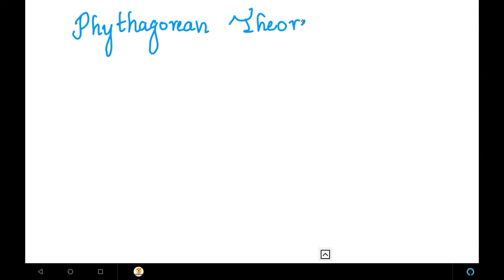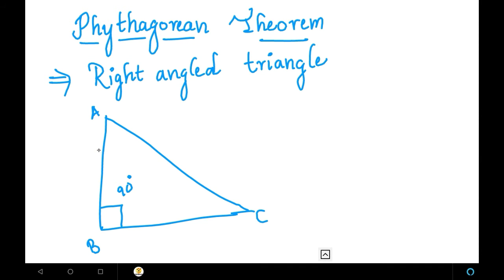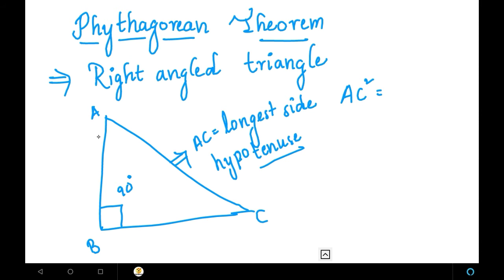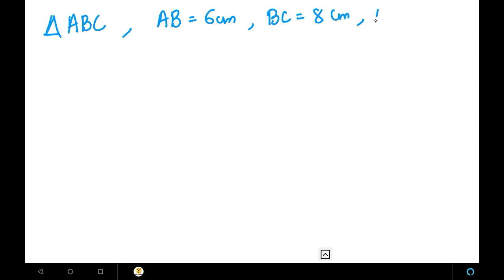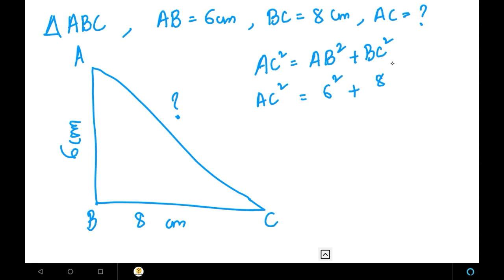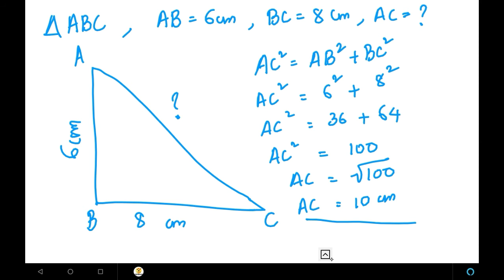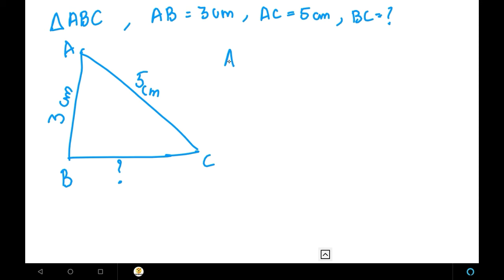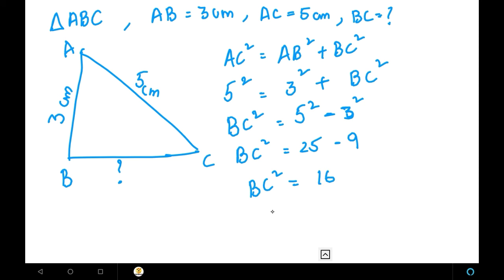Pythagoras theorem/ how to slove with Pythagoras theorem/ CBSE class 7 chapter 6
Pythagoras theorem. how to slove with Pythagoras theorem. CBSE class 7 chapter 6. finding hypotenuse. with given information finding one of the side other than hypotenuse.